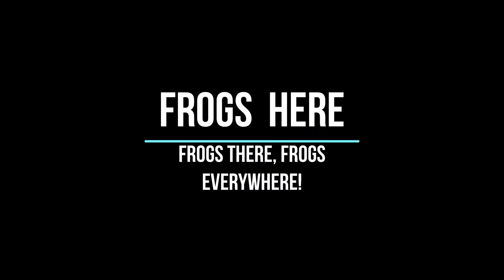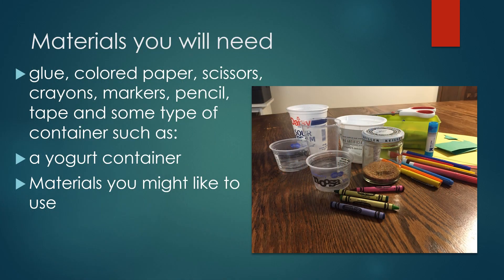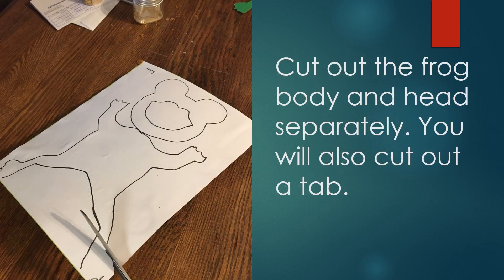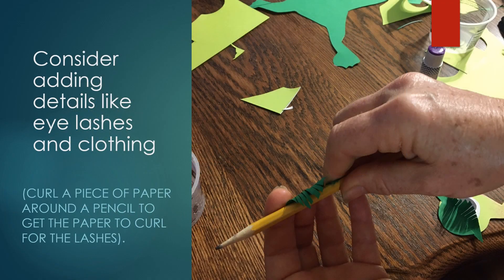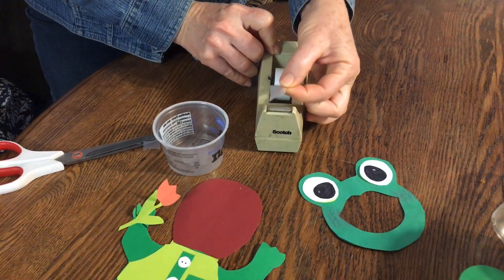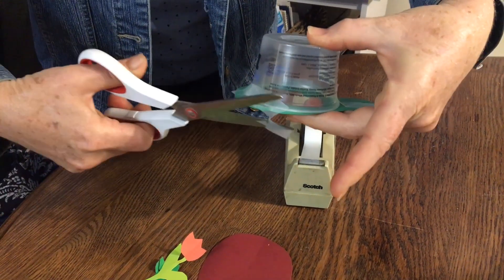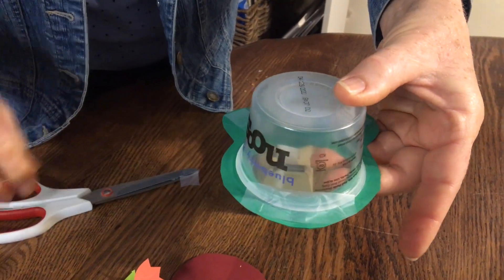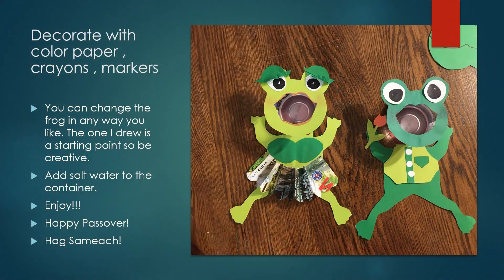Frogs Everywhere! A whimsical project for your Seder table.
Welcome to Rachel's Craft Art channel.  Whether you're home school student, on vacation or just interested in making fun things made from scratch and not from store bought kits, I think you'll find some fun projects here. I try to use art supplies that a typical family might already have at home and I especially enjoy creating new projects from objects headed to the recycling bin!